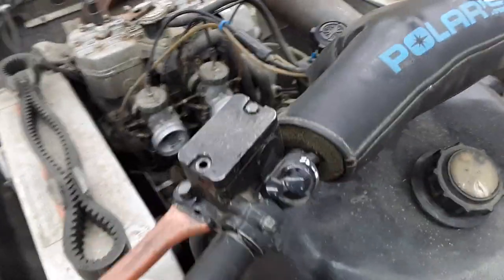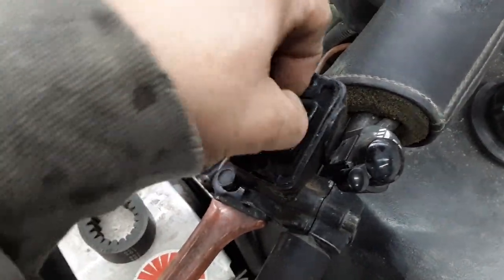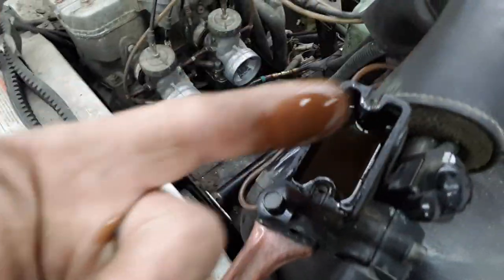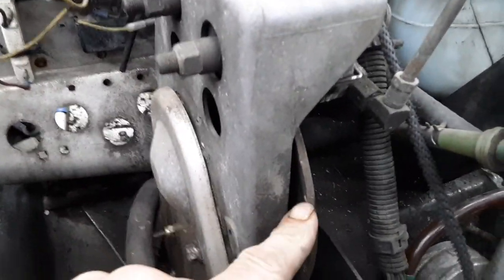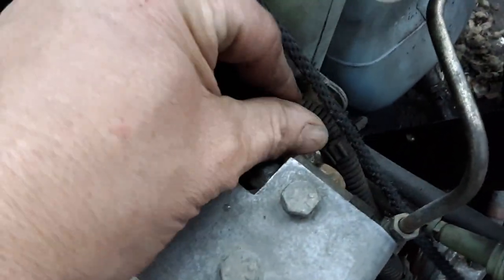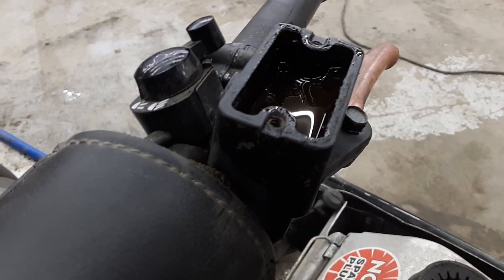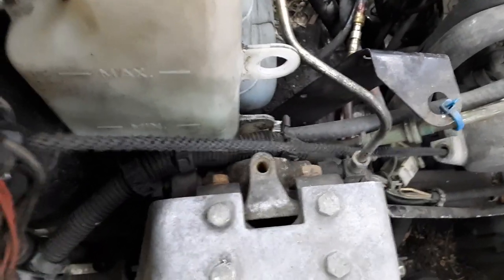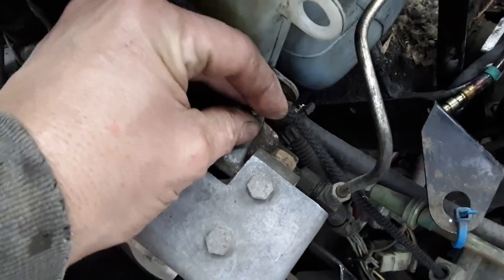Brake Problems: 91 Polaris Indy 500 Snowmobile. 20191230 172048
Brake Problems with 91 Polaris Indy 500 snowmobile